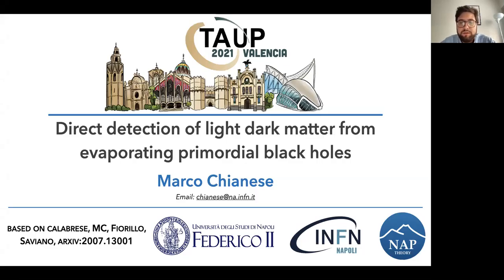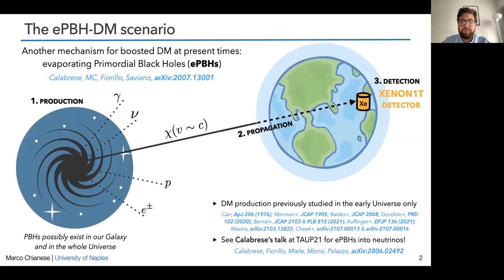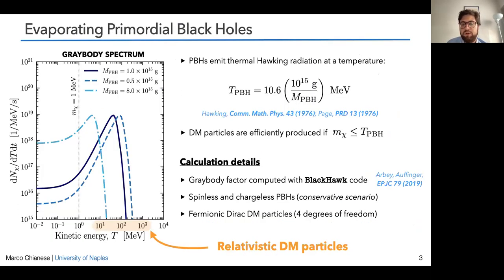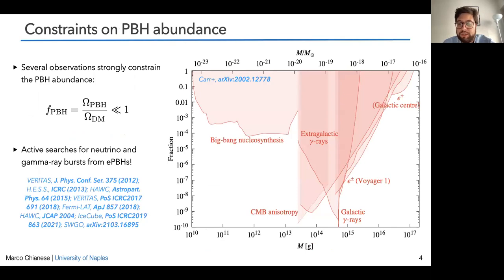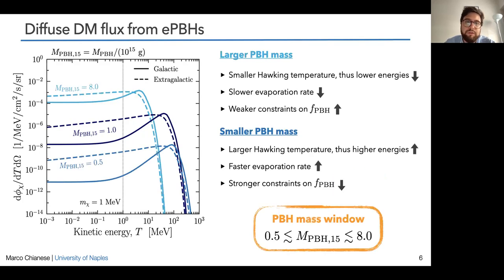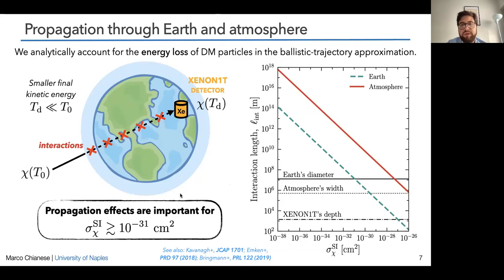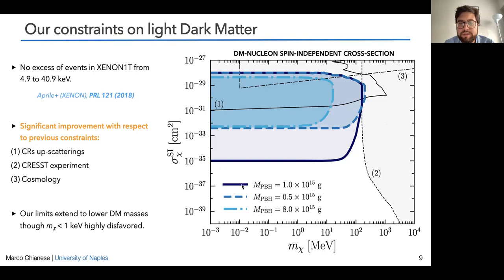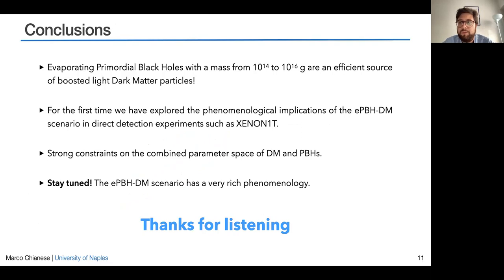Direct detection of light dark matter from evaporating primordial black holes | Chianese | TAUP2021